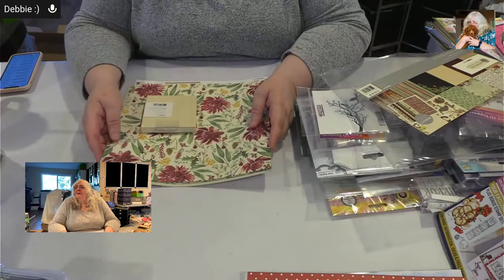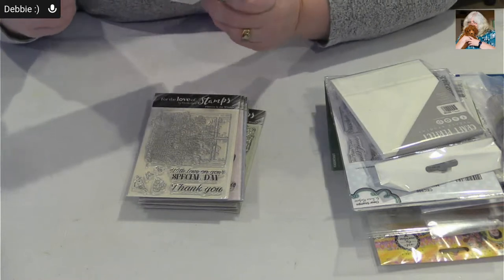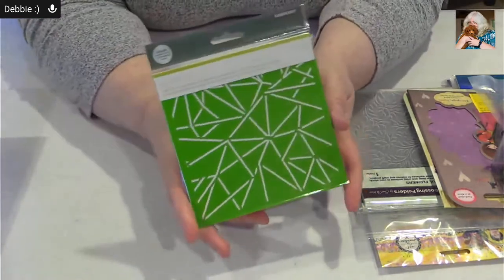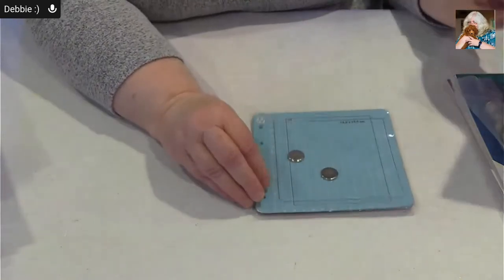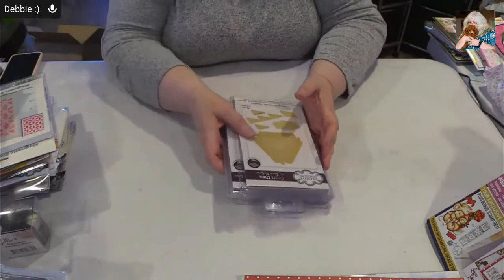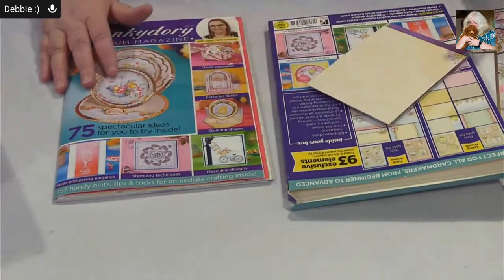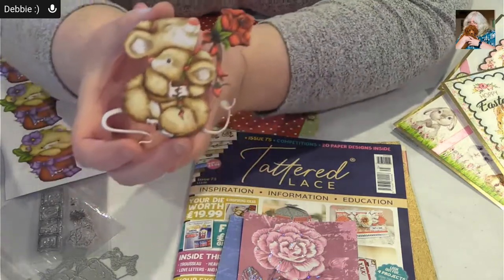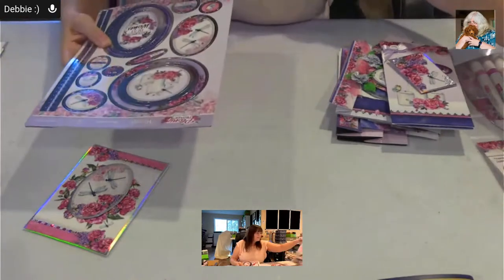Live What's New Wednesday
Come see talk about the new products as well as some of our favorites that are back in stock.